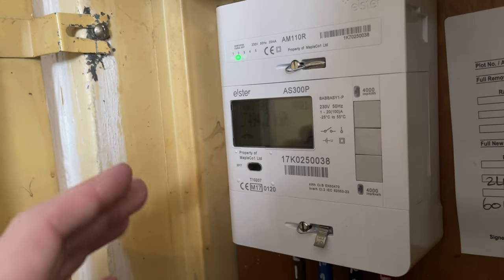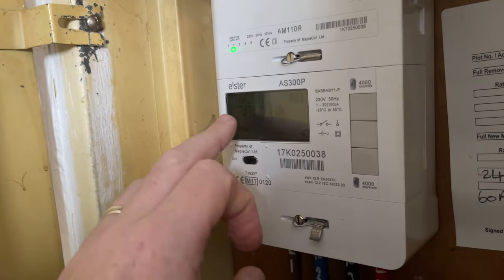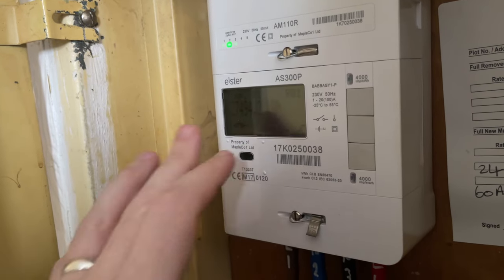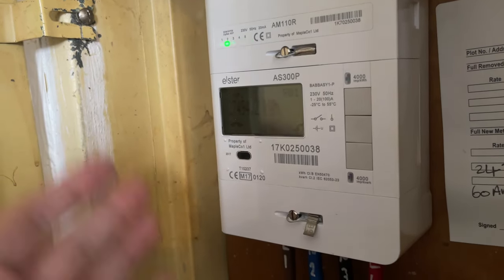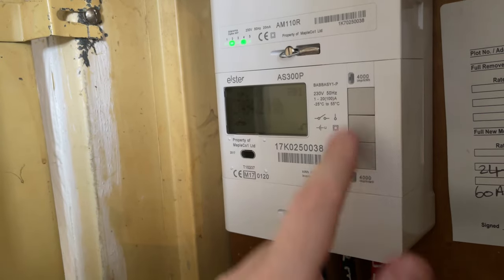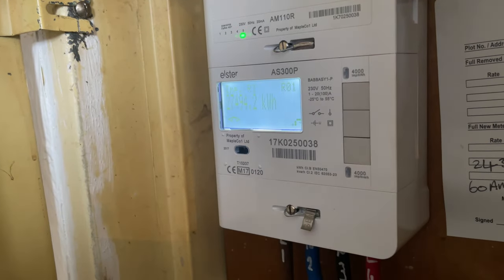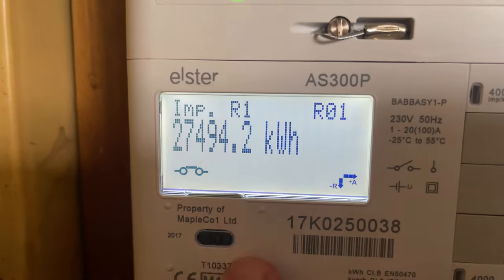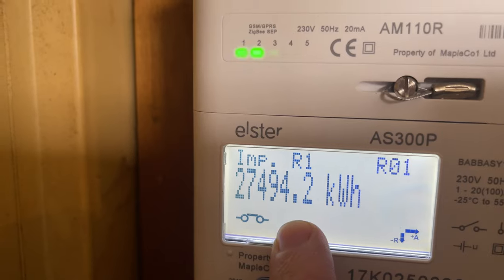How to read Elster AS300P AM110R electricity meter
This video will help you how to read Elster AS300P AM110R electricity meter.